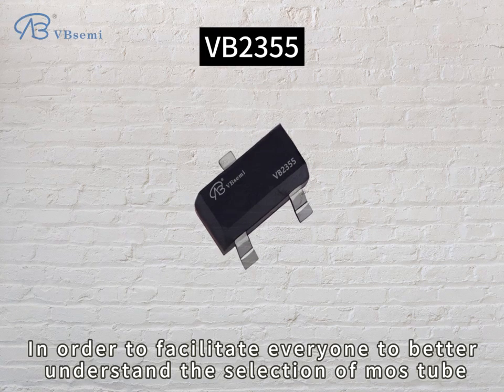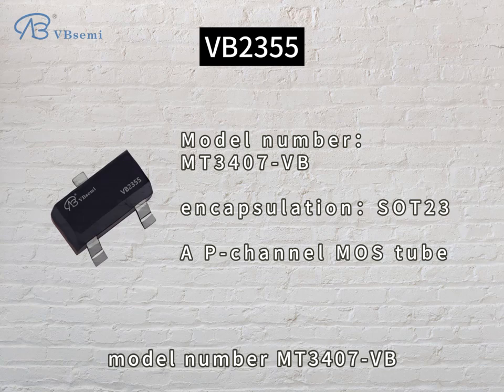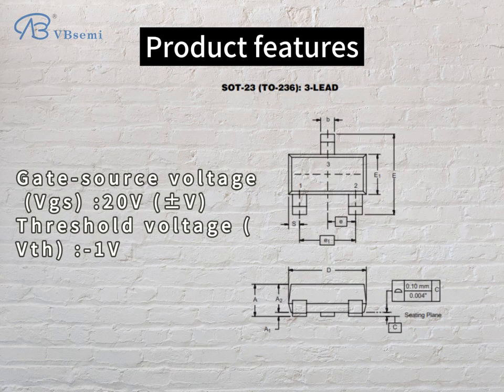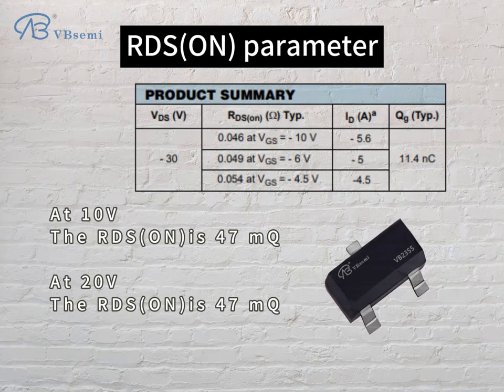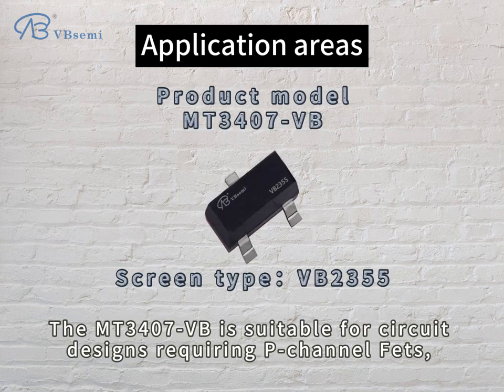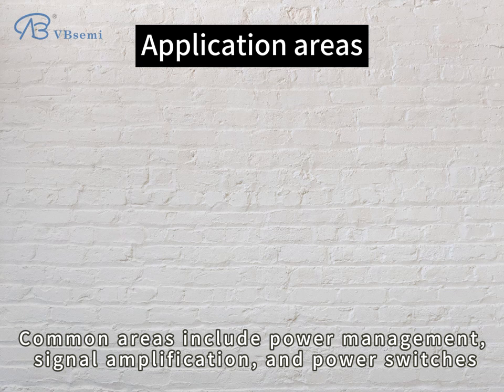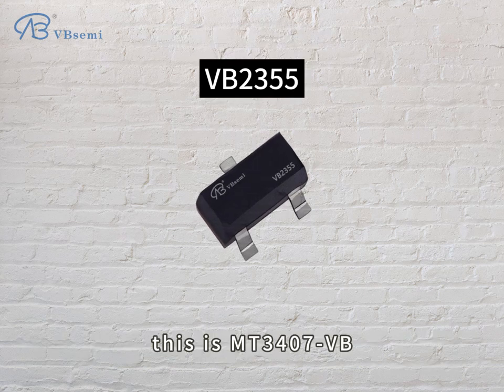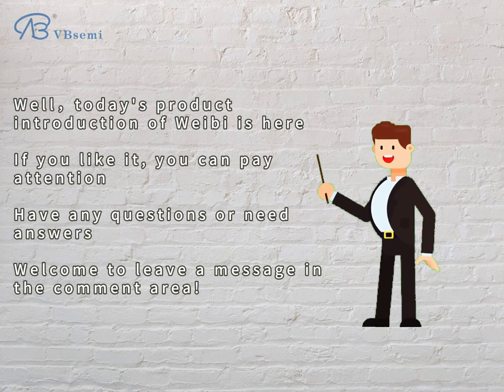MT3407-VB is a SOT23 package P-Channel field effect MOS tube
"VBsemi MT3407-VB is a P-Channel field effect transistor with -30V voltage, -5.6A current, RDS(ON)=47mΩ@VGS=10V, VGS=20V, and threshold voltage of -1V. The device adopts SOT23 package and is suitable for a variety of circuit modules, providing high-performance current control.

Application introduction:
MT3407-VB is suitable for circuit design requiring P-Channel field effect transistor, especially for application scenarios requiring current control and low voltage operation. Common fields include power management, signal amplification and power switching.

Main features:
1. -30V rated voltage, suitable for low voltage systems.
2. -5.6A current capability, providing reliable current control.
3. Low RDS(ON) value, ensuring low power consumption in the on state.
4. SOT23 package, easy to integrate into various circuit boards and modules.

Field and module application:
1. Power management module: used for switching power supply and voltage regulator design.
2. Signal amplification module: provides reliable current amplification in signal amplification circuit.
3. Power switch module: suitable for switching power supply design requiring P-Channel MOSFET.

Please note that specific applications and module designs may need to be adjusted and optimized according to specific circuit requirements."